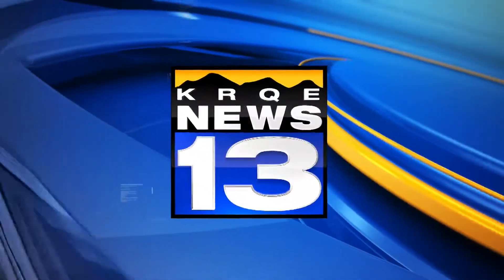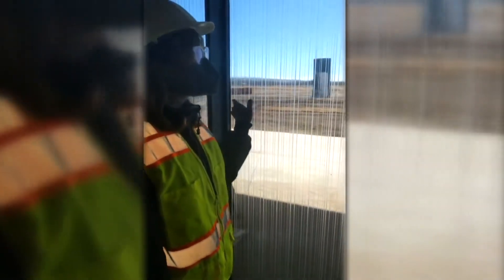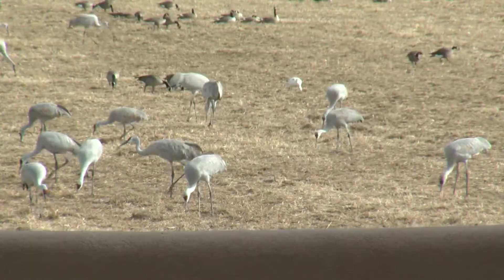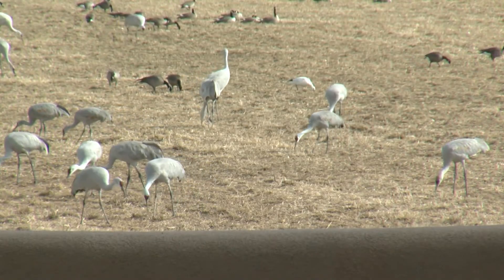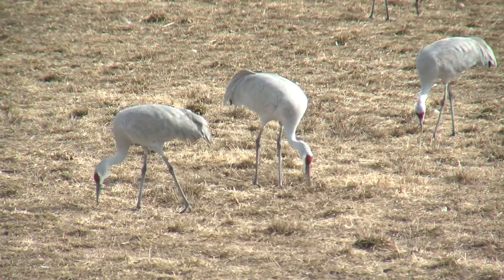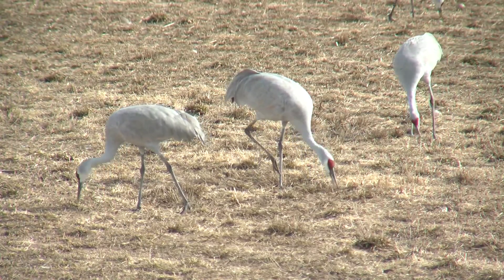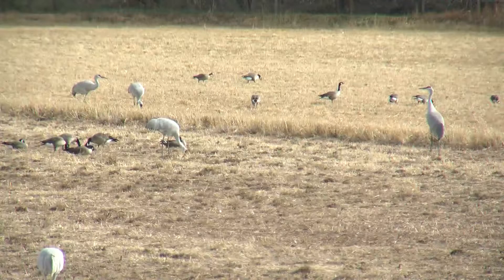Valle de Oro Refuge hosts virtual open house of visitor center